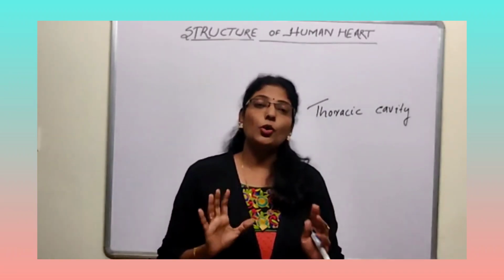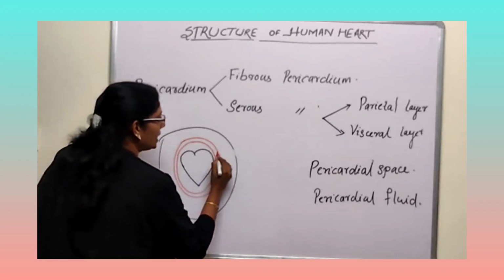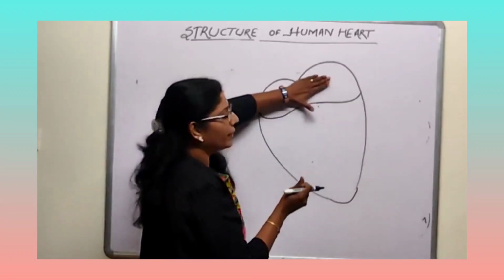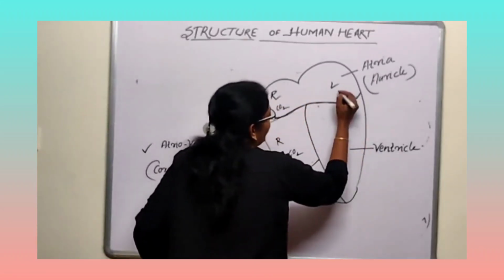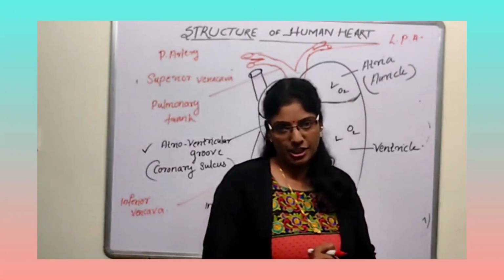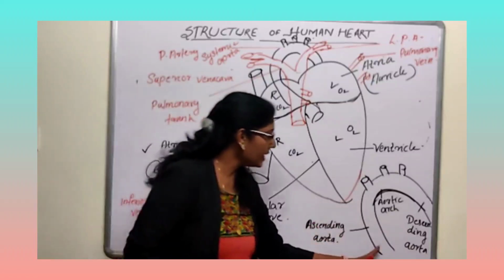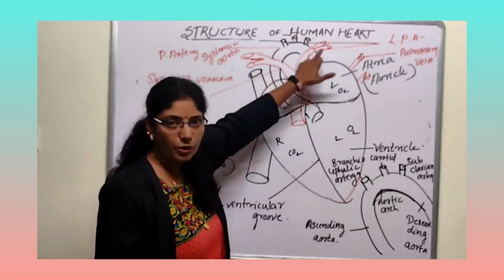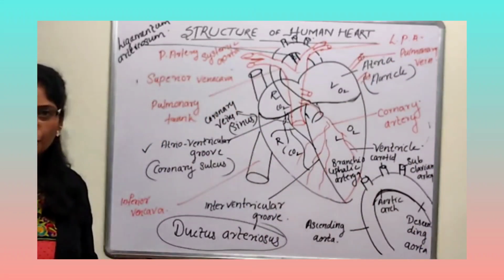External Structure of Human Heart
Please write in the comments.

*The Topics you feel difficult*